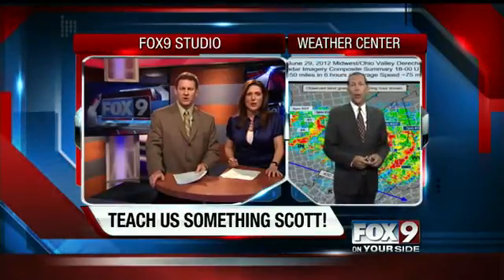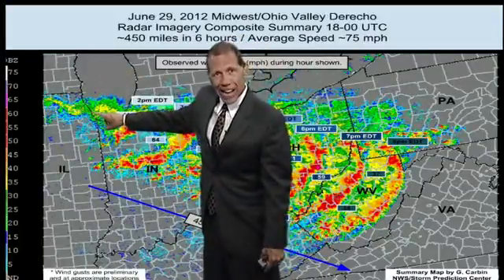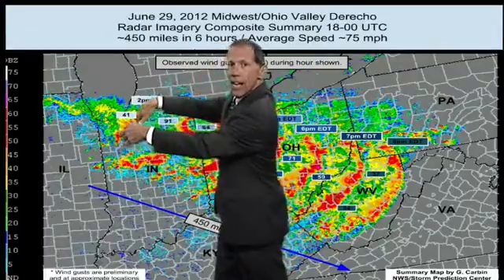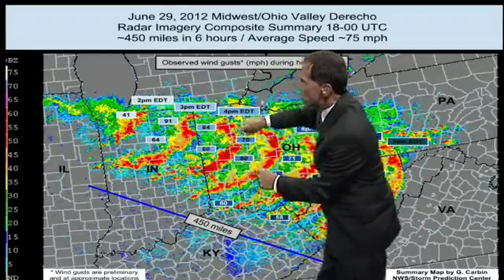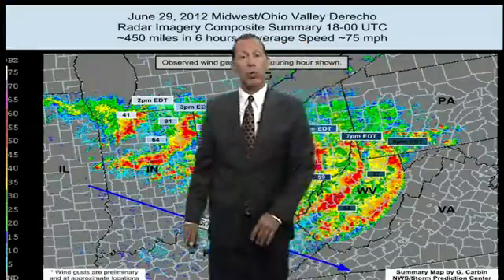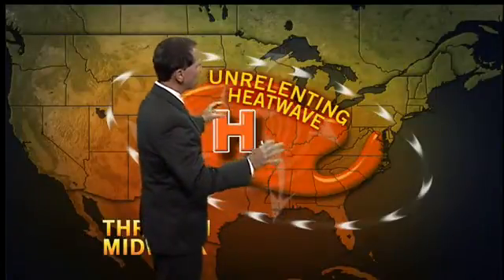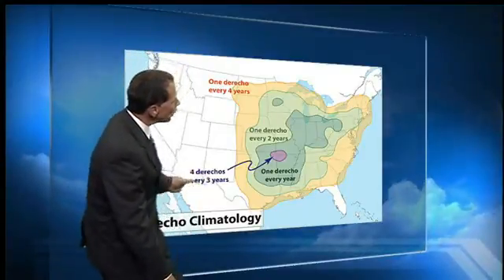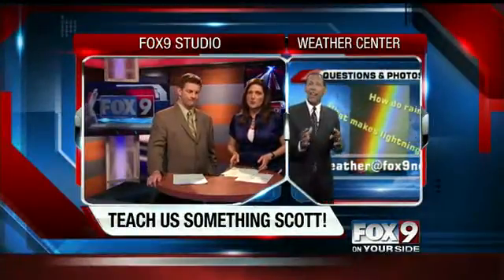What is a derecho?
Find out what caused so much damage back east over the weekend.